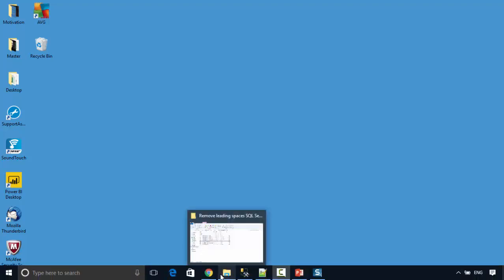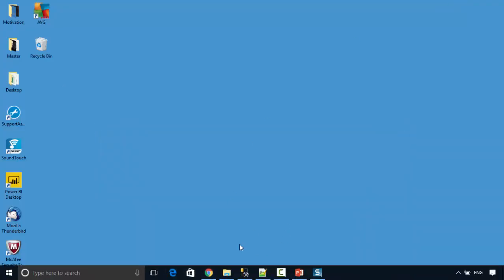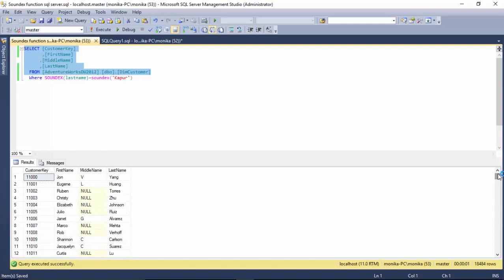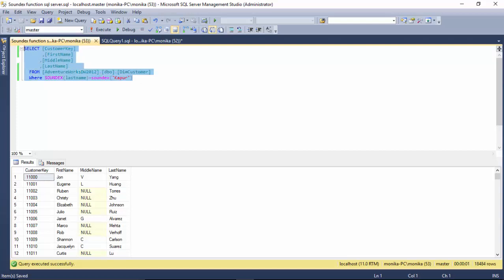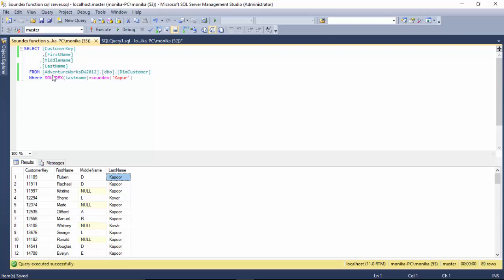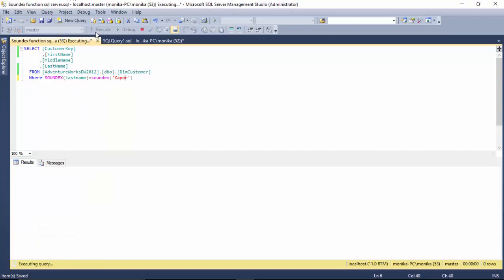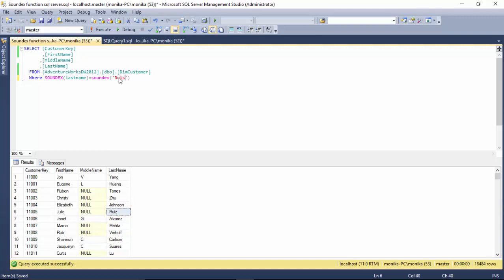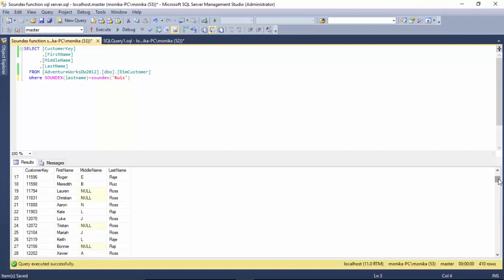Soundex function SQL server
Published on Aug 27, 2017:
In this video tutorial, we will learn to find string values that sound the same. The strings may not have the same characters.
However, if the two strings sound the same we can find the similar strings using the soundex function.

SQL queries used in the video are:
Select 'Hello World   '

Select Rtrim('Hello World   ')